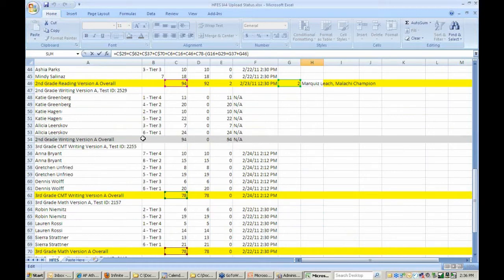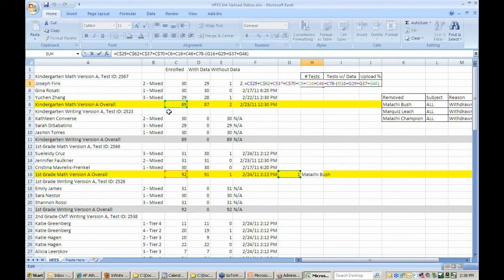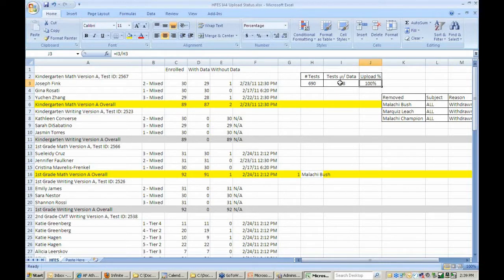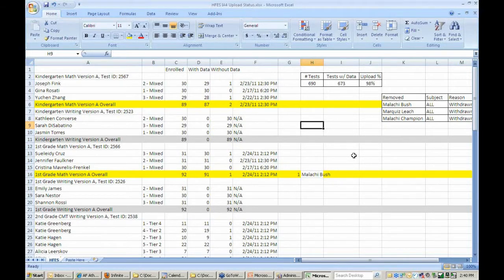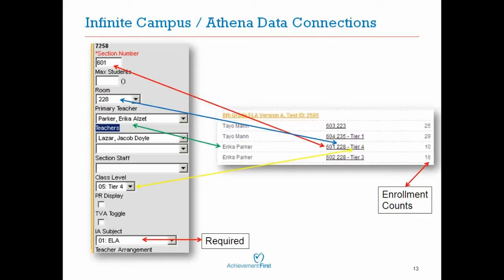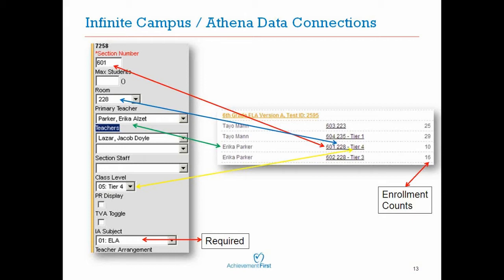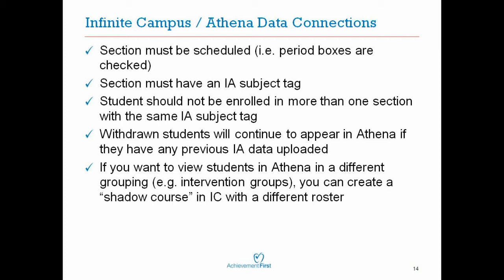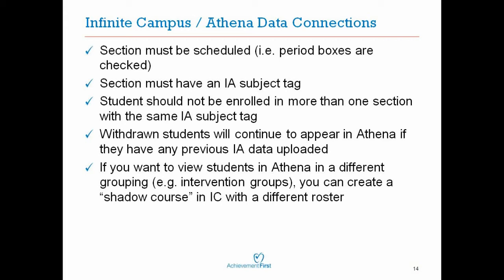IA4 Training, 10-11 School Year, Part III